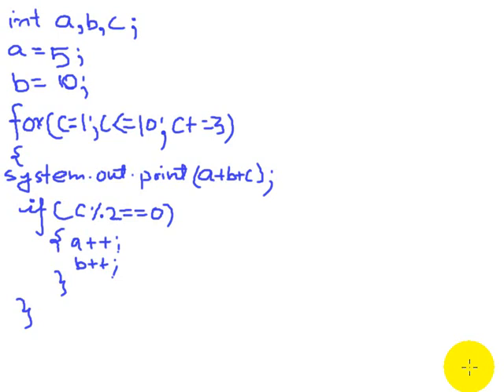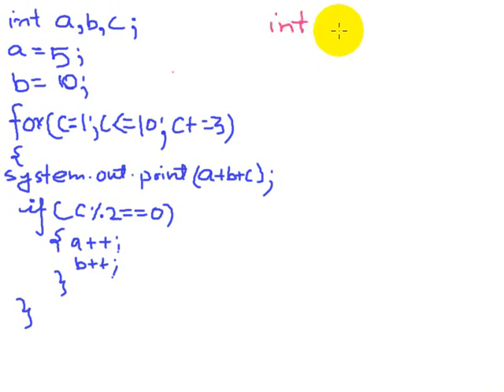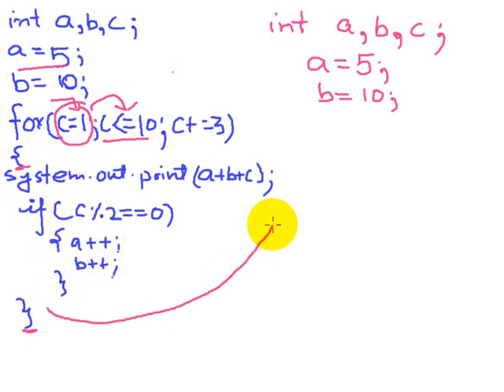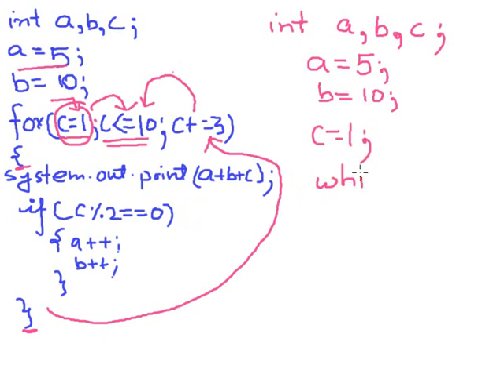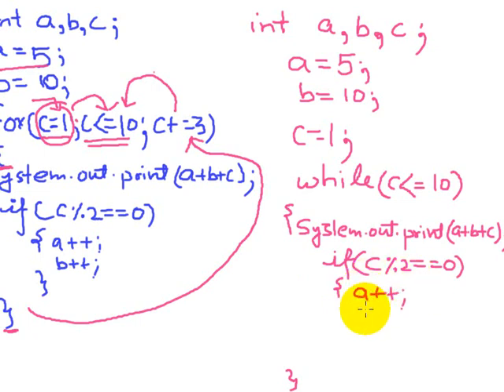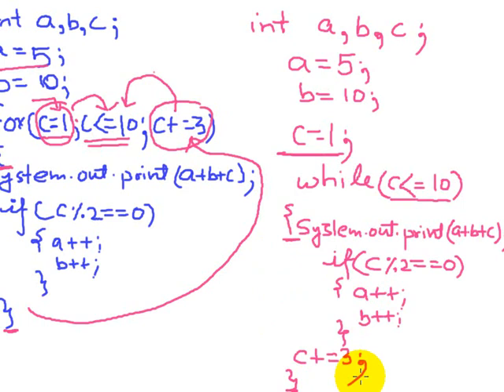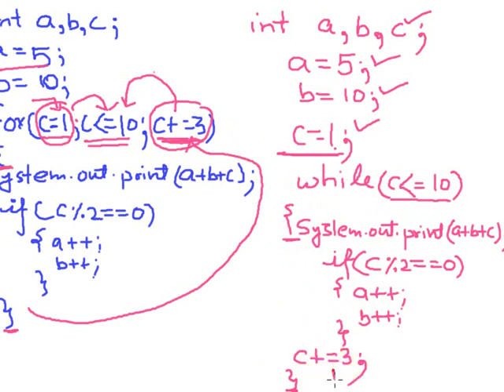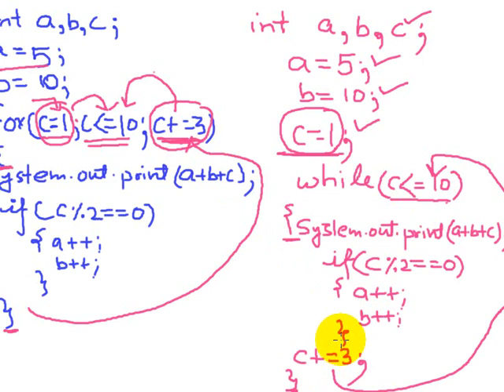Converting a "for" loop into a "while" loop in Java.wmv